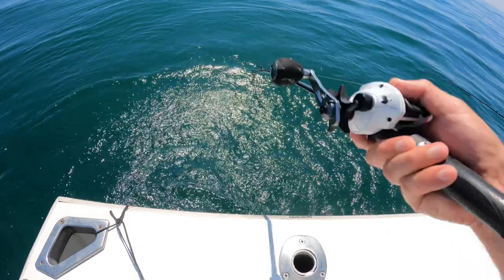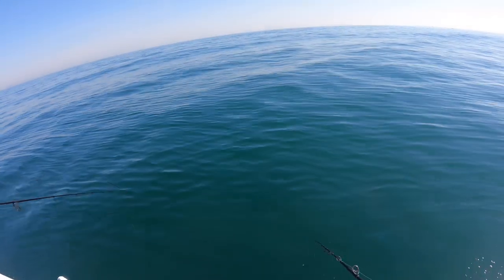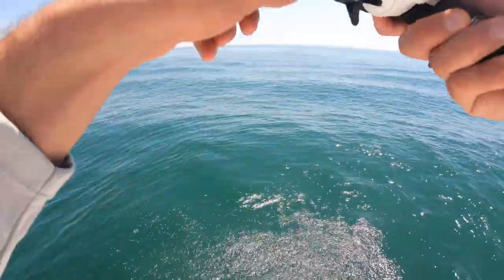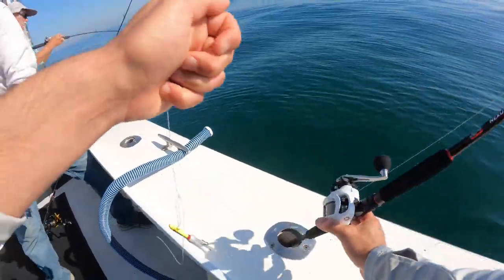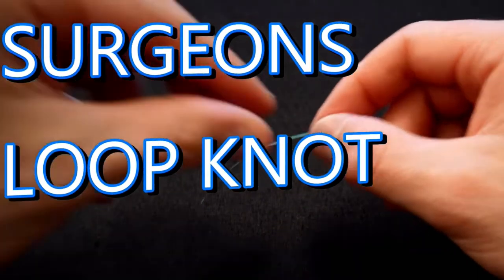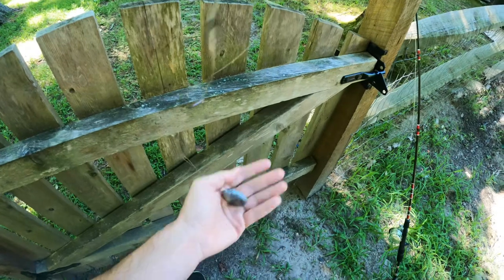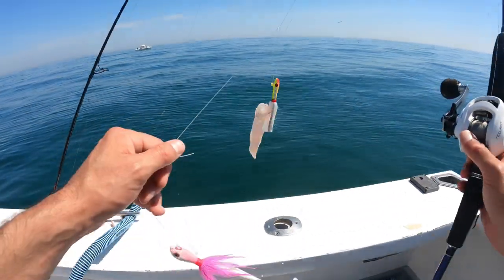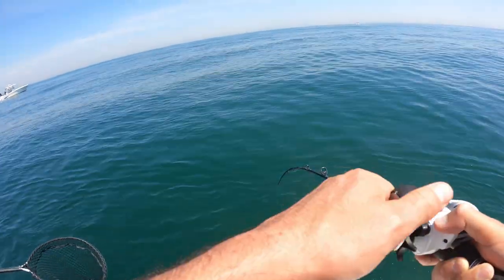DO THIS To Free Snagged Lures (Bottom Fishing For Beginners)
Tips to unsnag your fishing lures / rigs from the bottom to save YOU money and time out on the water. Great bottom fishing skills for beginners! Stop losing your lures and get back to fishing.